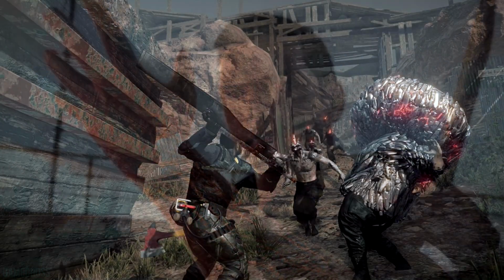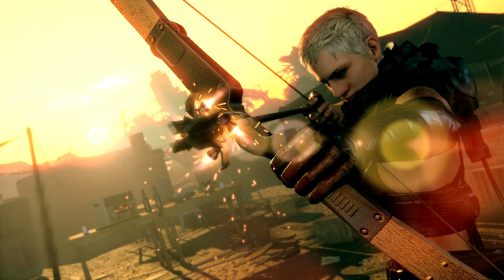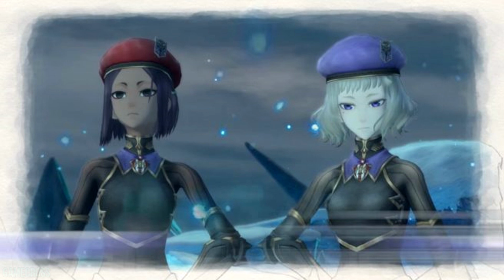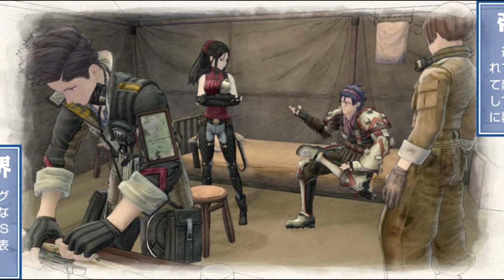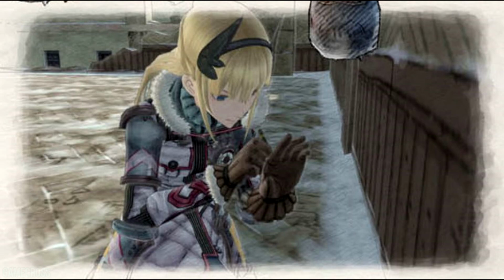Get $15 Back on PSN and Metal Gear Survive BOMBS